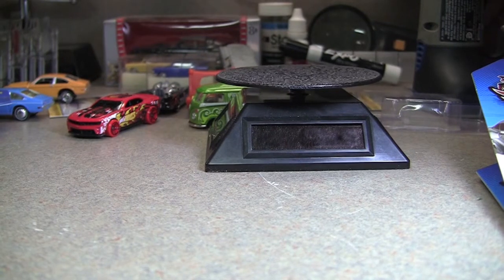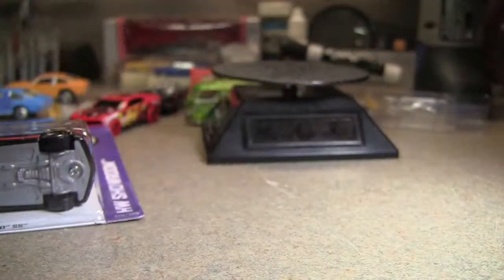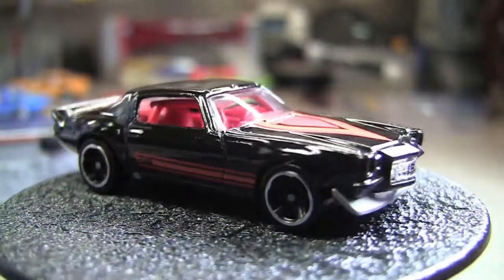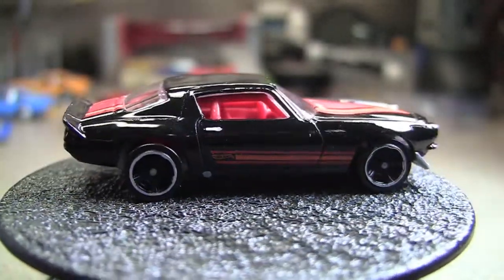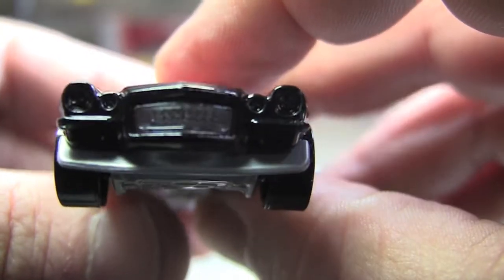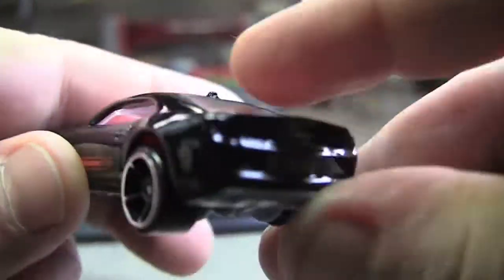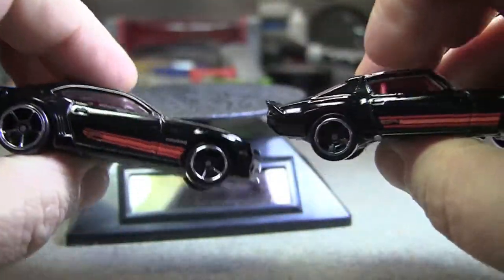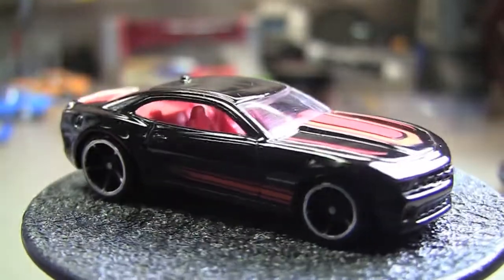2013 Hot Wheels : '70 Camaro & '10 Camaro SS : Nice Set of Twins!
I really dig the 1970...